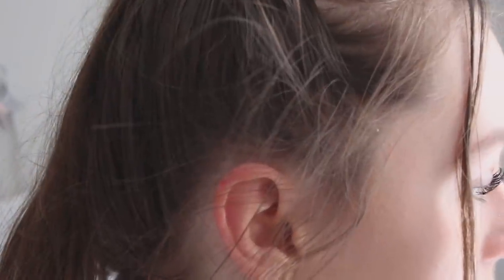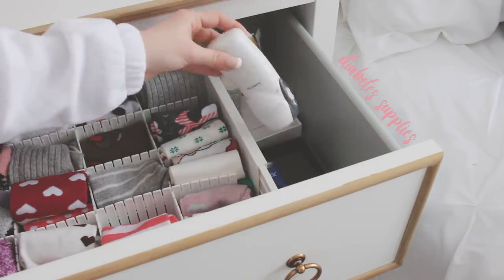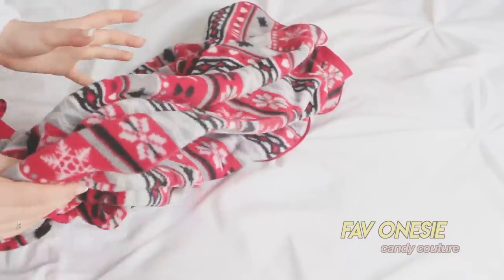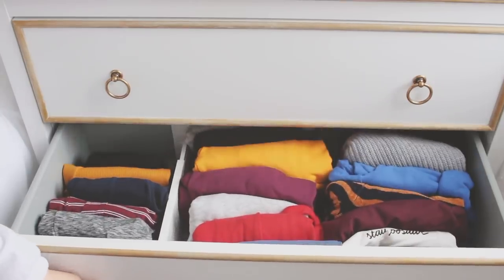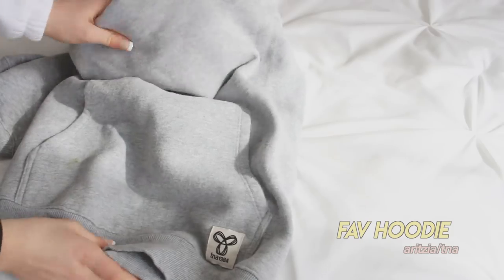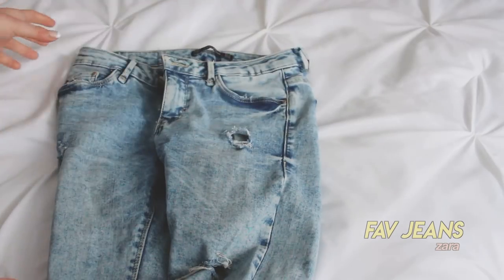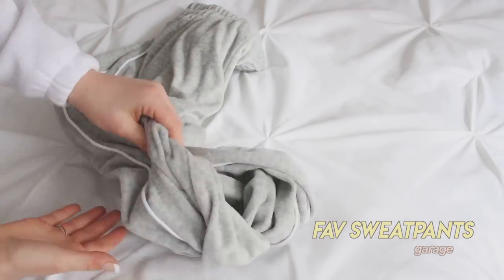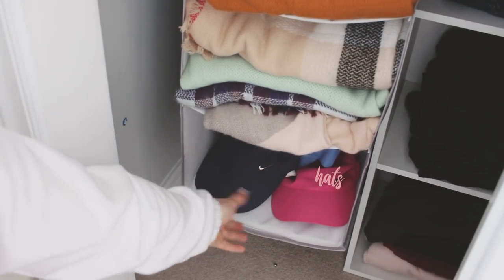Closet Tour & My Fav Clothes!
hello everyone !! in this video i give you guys a tour of my two dressers and my hanging closet, which has been really requested! i also show you guys some of my favourite pieces from my wardrobe to add a lil spice :) love ya and thank u so much for watching!

✰ mini closet cubicles
✰ hanging organizer (not the exact one, but this one is fancier lol)

:) 15
where do you live?
:) canada
current fav food?
:) raspberry lemonade (from pinterest hehe)
editing software?
:) final cut pro
camera?
:) canon t5i